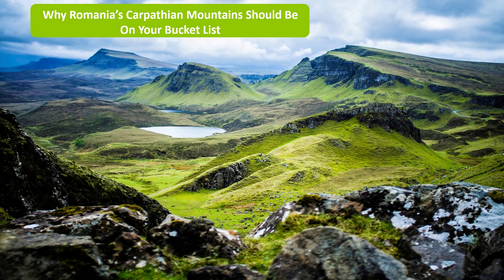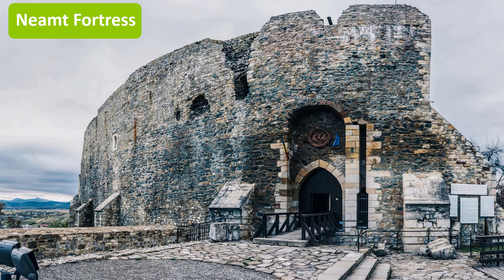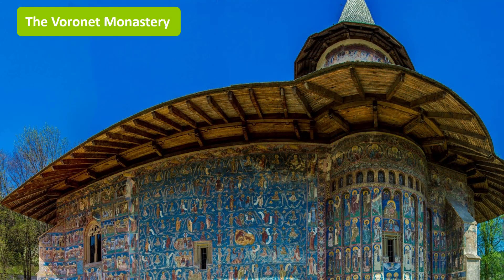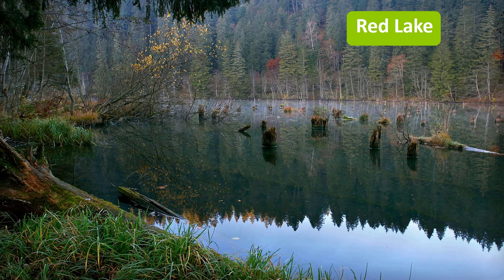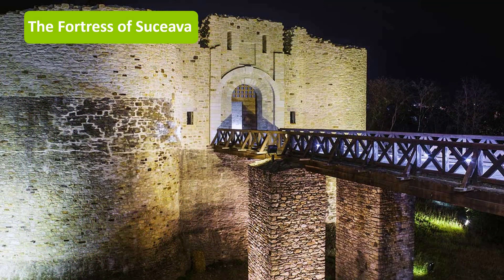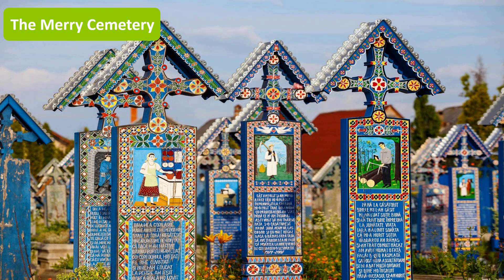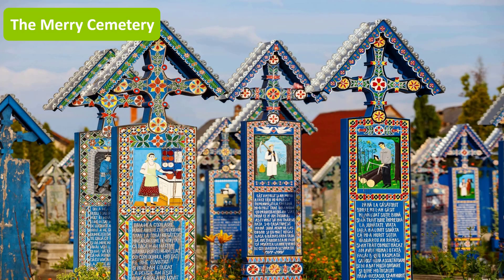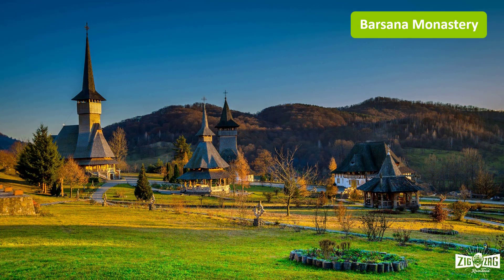Why Romania's Carpathian Mountains Should Be On Your Bucket List